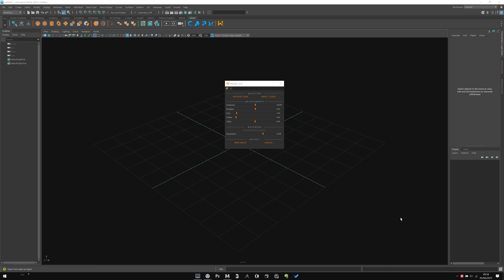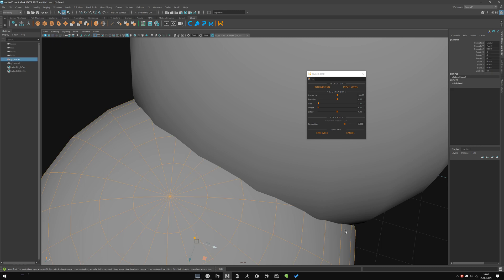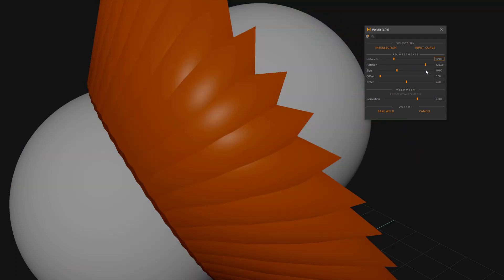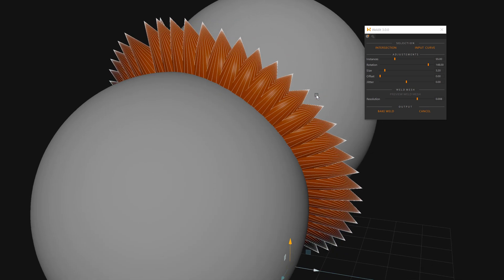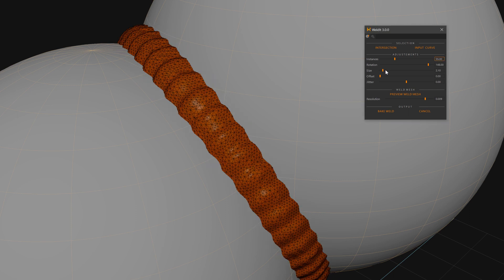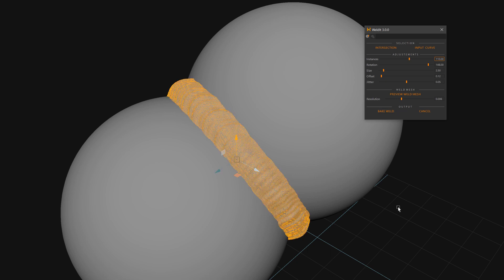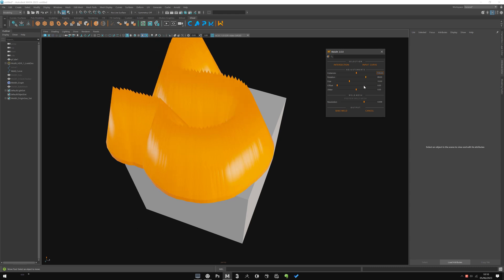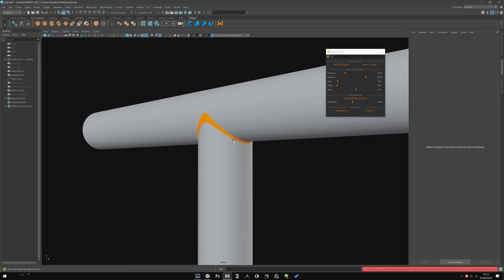WeldIt 3.0 - Welding Script for Maya - Tutorial